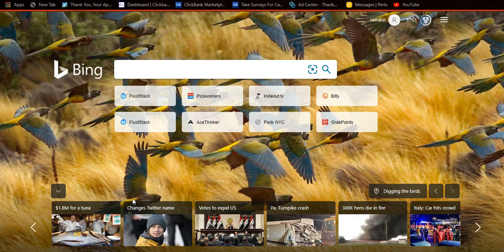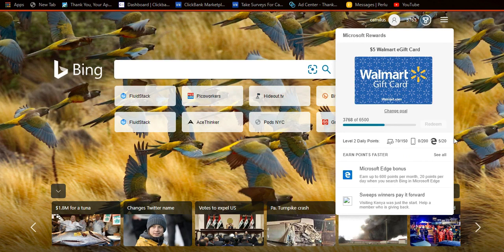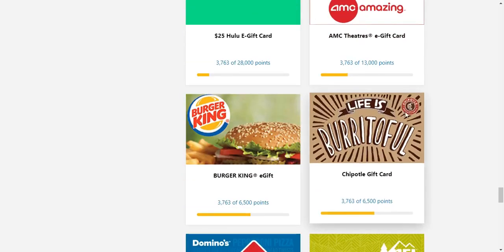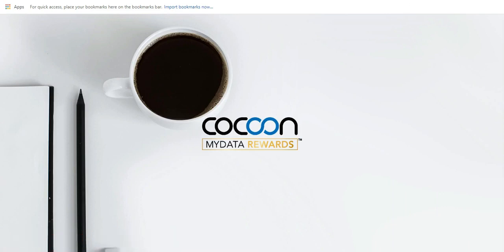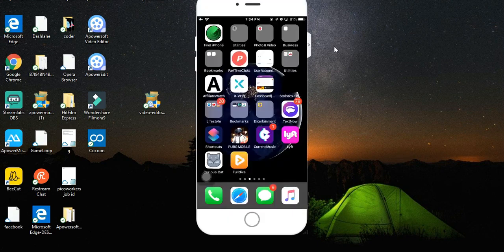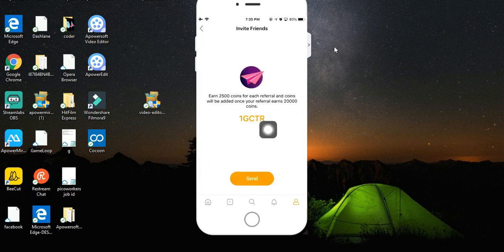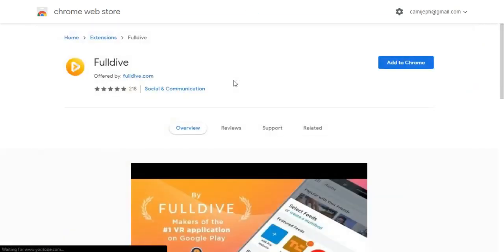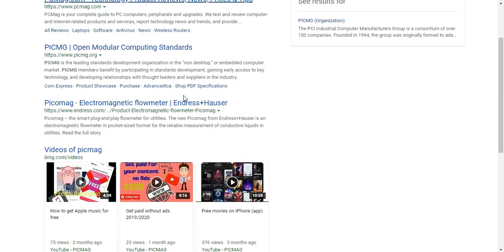How to make money $10/30 minutes online- Searching google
I hope this tutorial on How to make money Online was helpful, remember to leave questions in the comments section.